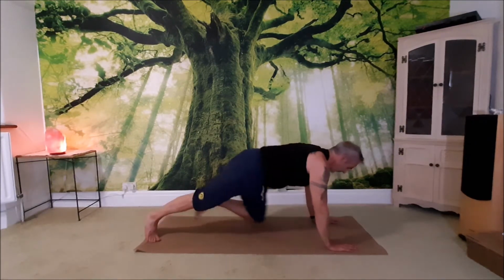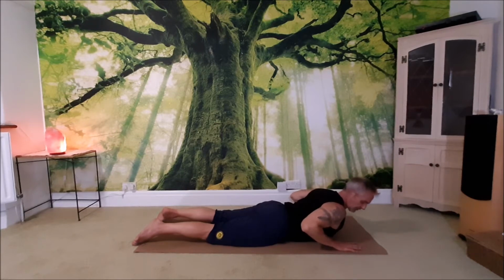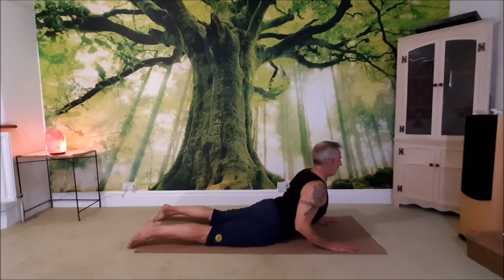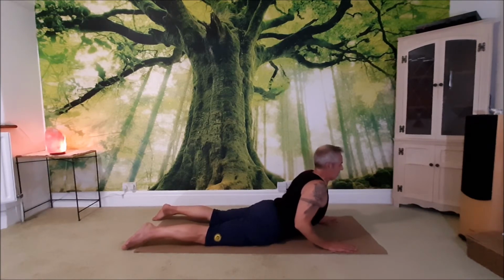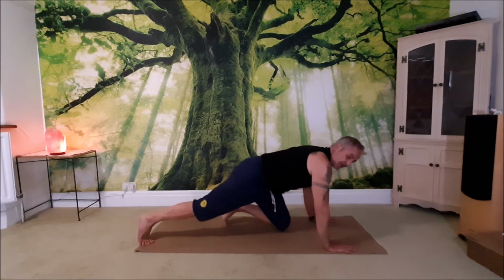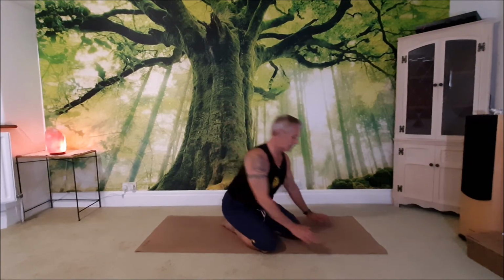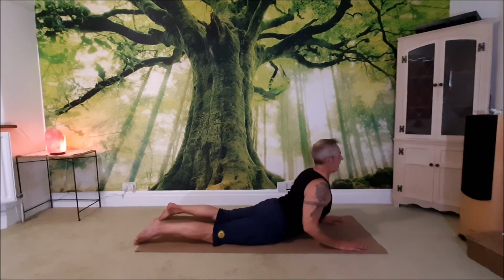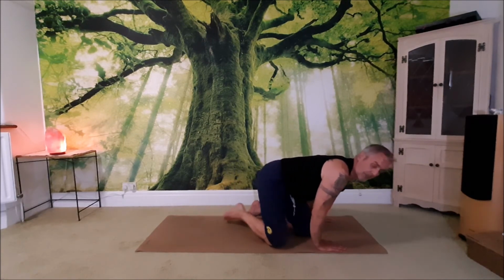How to do Cobra pose Bhujangasana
How to -
Welcome to my how to section. In this series of video's I will be picking individual Asana's and showing how to do them correctly and showing the safety tips to look out for when doing or teaching any of these featured Asana.
Today we do Cobra pose Bhujangasana.
This pose builds arm strength, opens up the chest as well as energizes the digestive system and is a great back bend too.
Effect - Increase energy and strength.
Counter pose - Forward bend.
Namaste
Dave